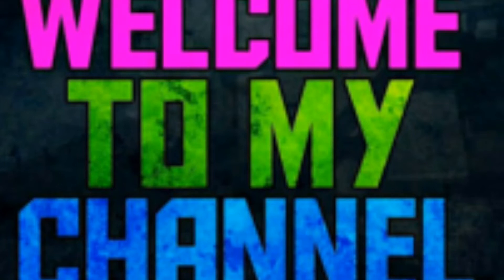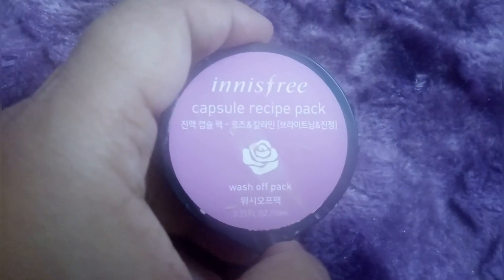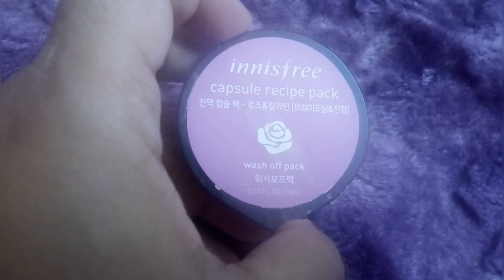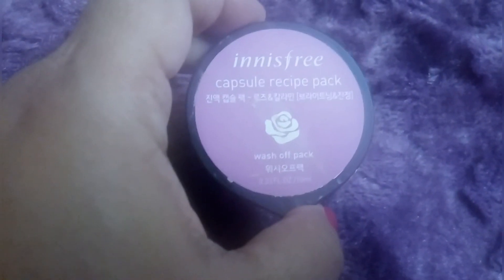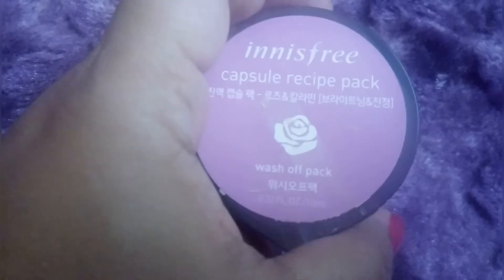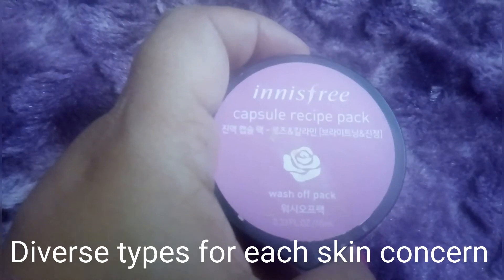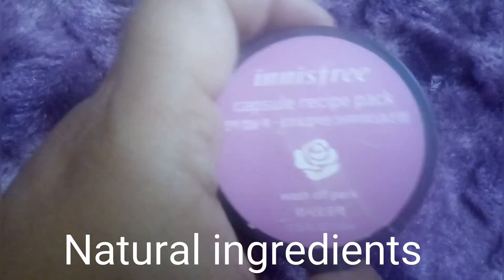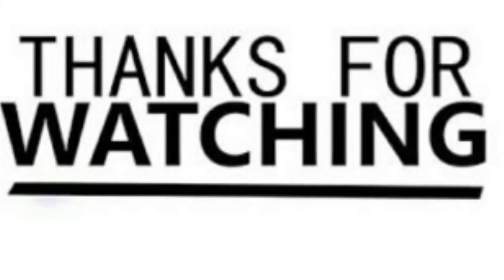INNISFREE Capsule Recepie Pack (Rose and Calamine )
Hi Everyone !
Today I shared Innisfree Capsule Recepie Pack Rose and Calamine ..

Wash off pack
Instant Glow
Made in Korea
Natural ingredients

MRP -₹-150
10 Ml
Shelf life -2 year

Thanks